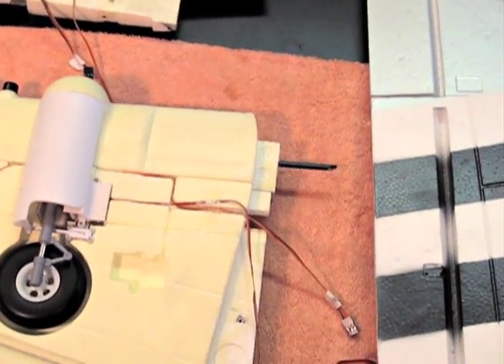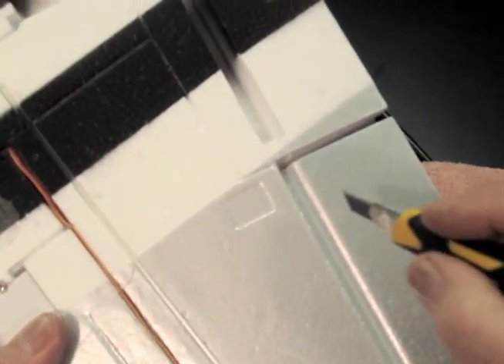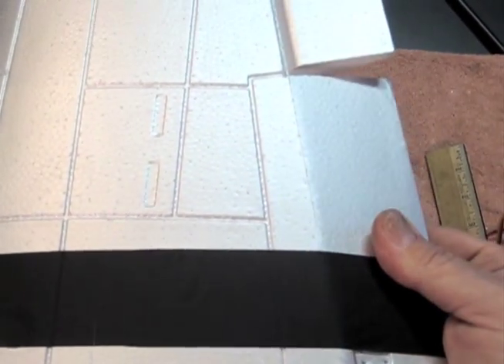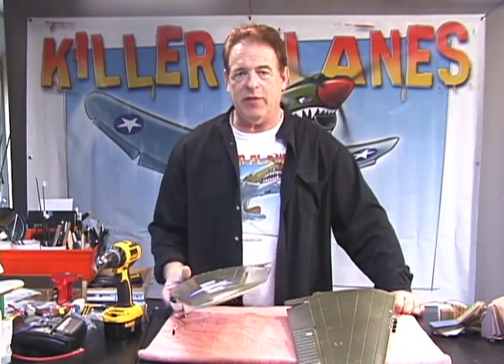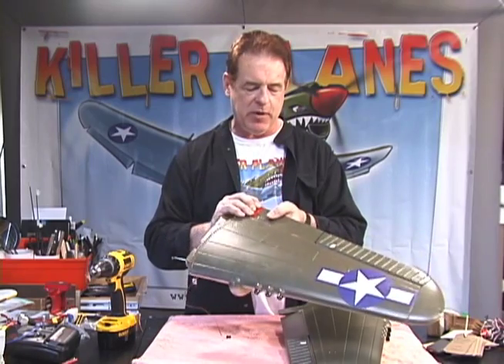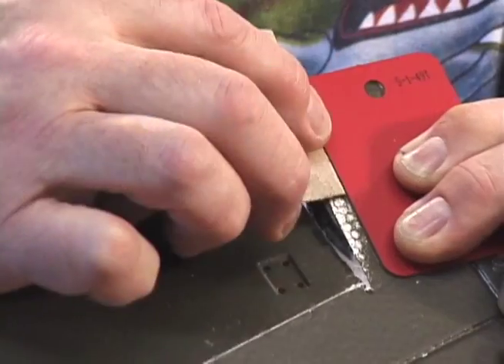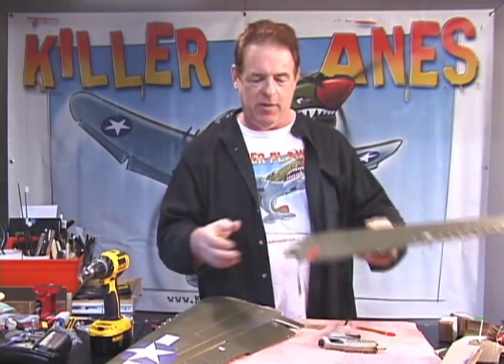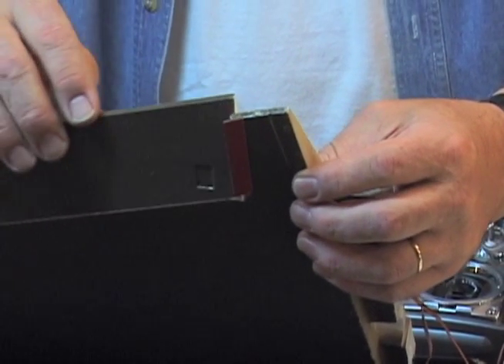HOW TO PREP FLAPS AND PUT A STOP ON TOP TO KEEP YOUR FLAPS FROM FLOPPING #115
Got floppin' flaps? Fix your RC Airplane with Steve! (We wrote "RC Airplane" because it's a good keyword, so Google can find us. Other good keywords are sex, money, and Obama. But we're not going to write those here, are we?)